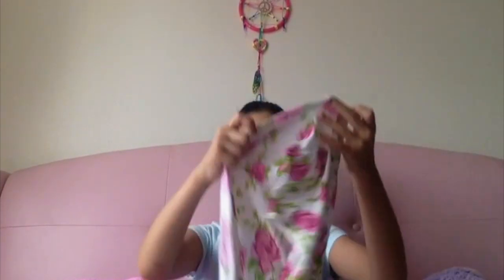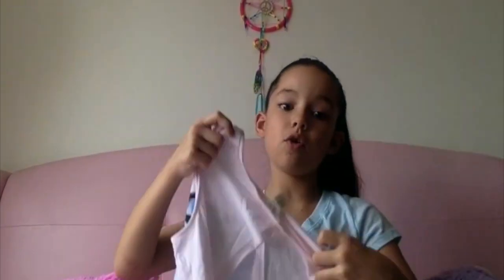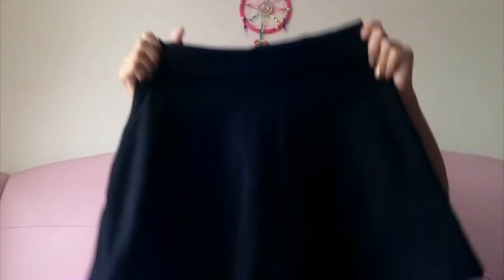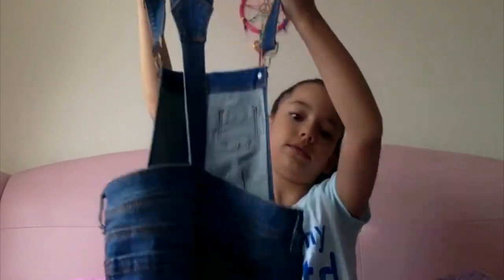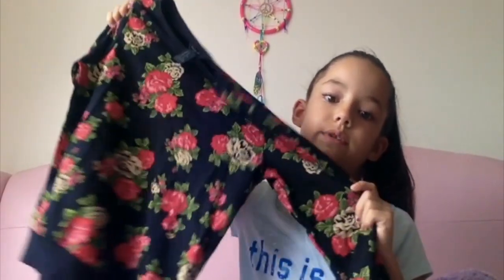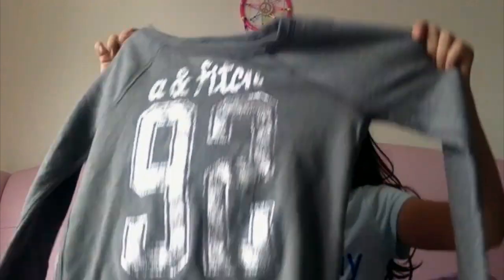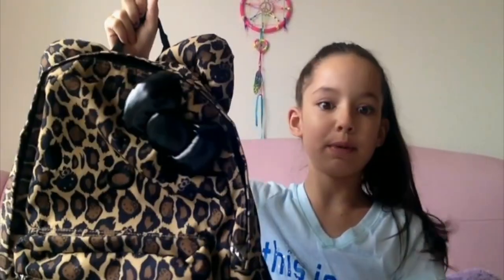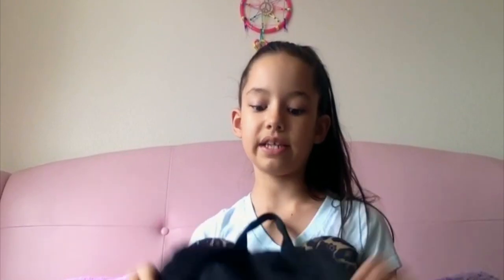Friday Fashion Haul (Forever 21, H&M, Target)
Hi Guys! XOXO Oh...and the hat was about $12, not $2